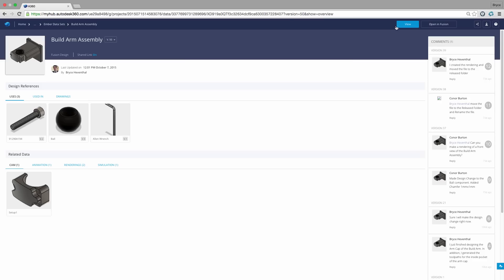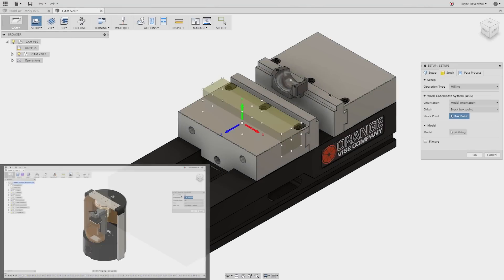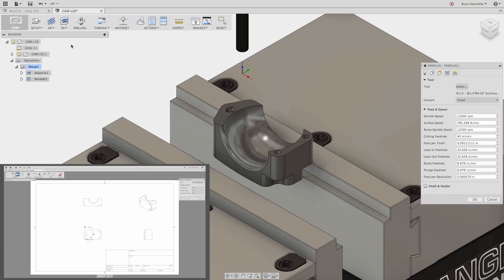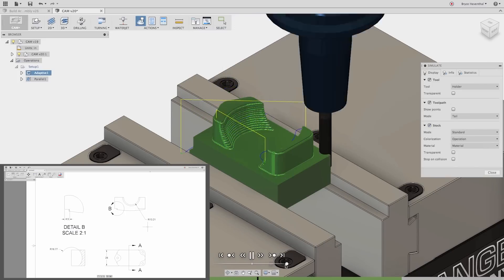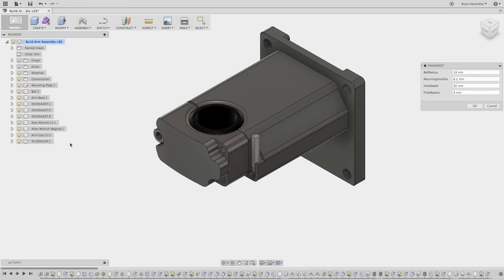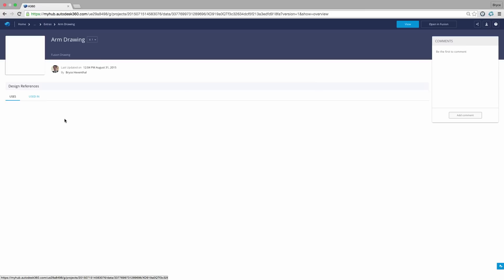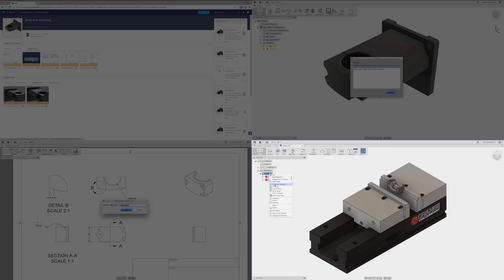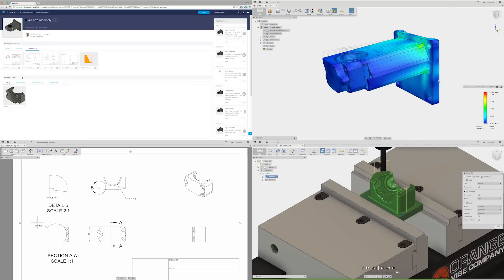Design, Make, Use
Does your product development workflows include multiple translations, multiple software packages, and multiple points of rework? Learn how Fusion 360 integrates the product development process into one tool.